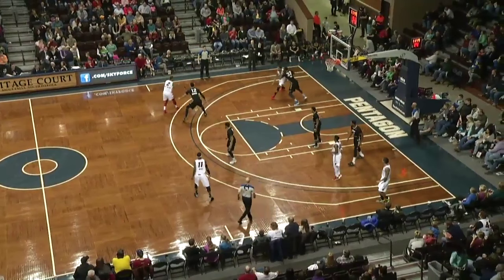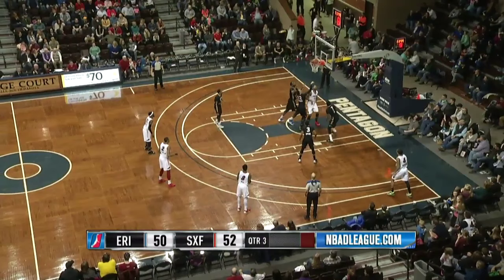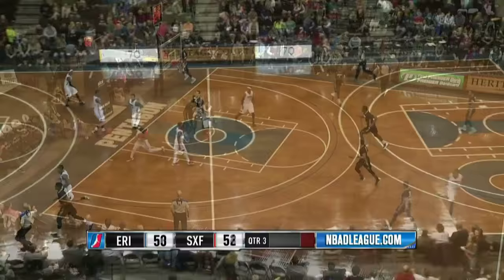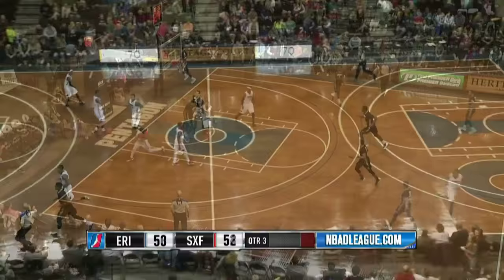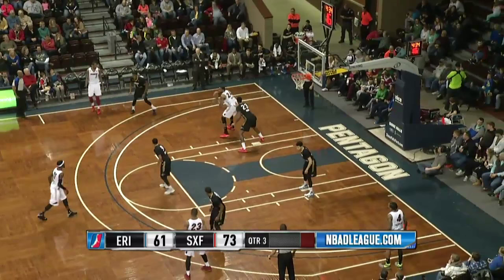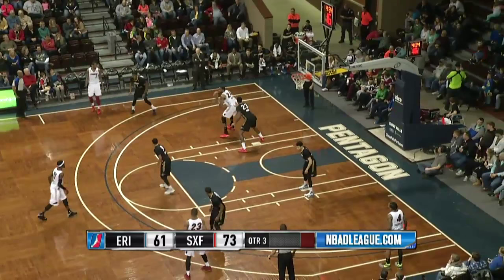Keith Benson Cracks 32 Points vs. Bayhawks